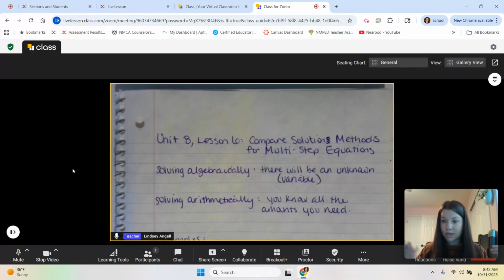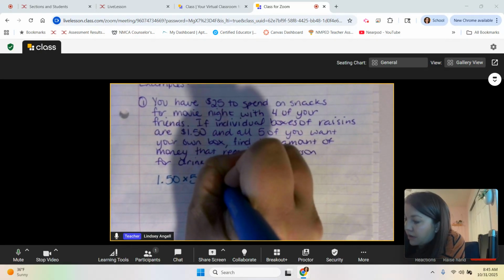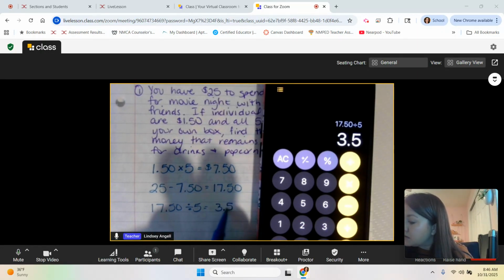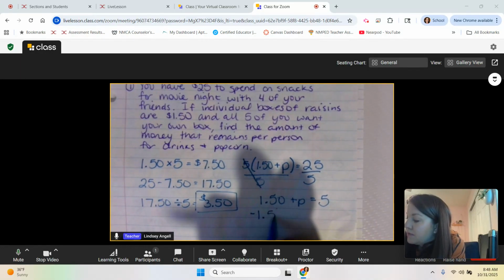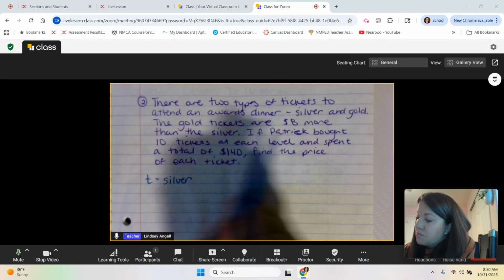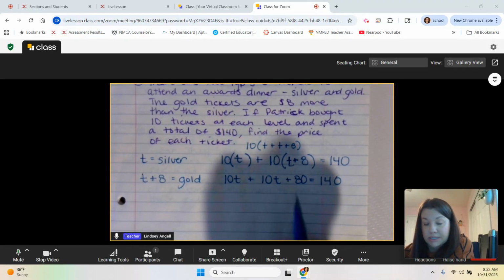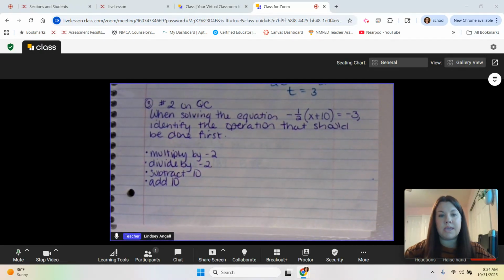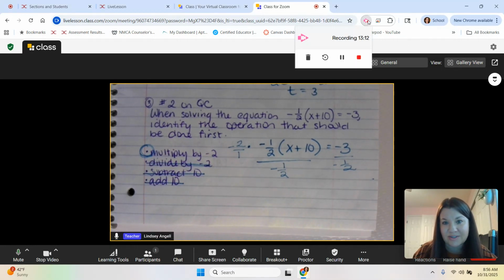7th Math Unit 8, Lesson 6: Compare Solution Methods for Multi-Step Equations